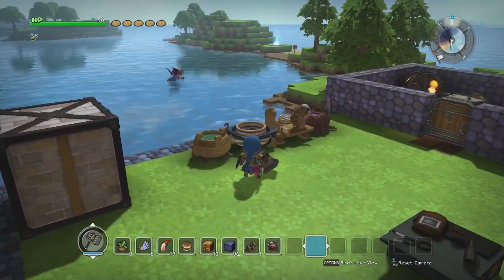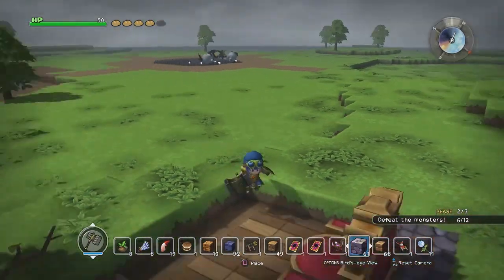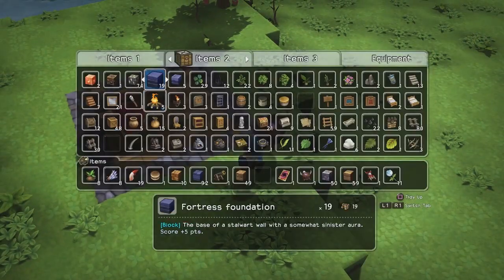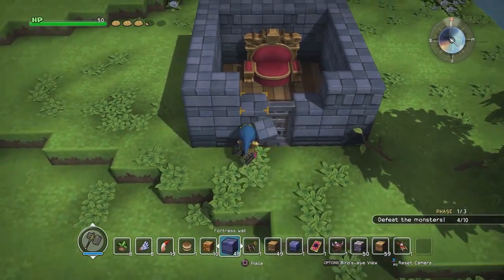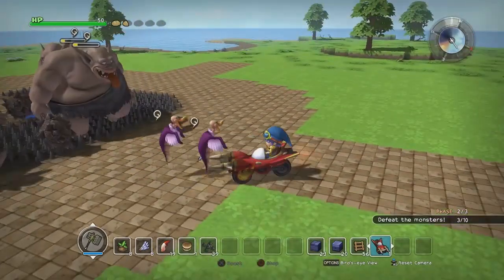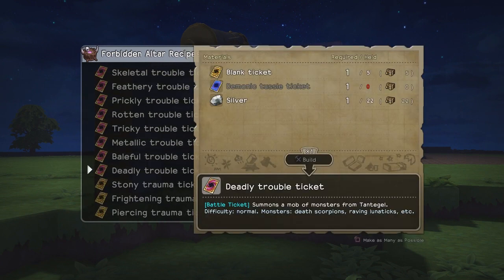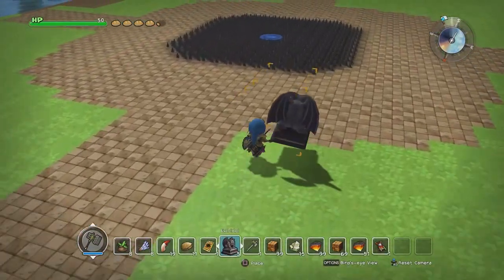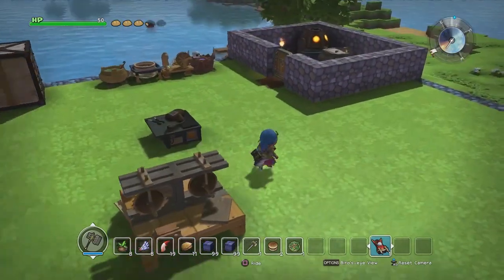Let's Play Dragon Quest Builders [Terra Incognita] - Part 100 - The Dangerzone